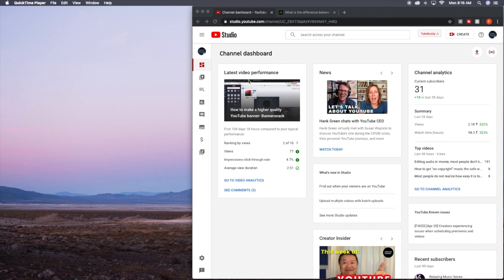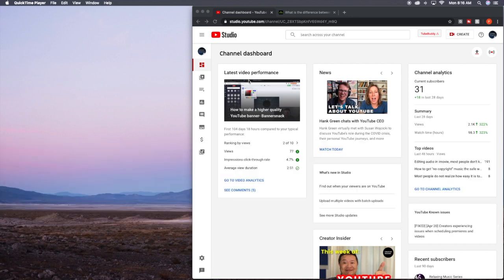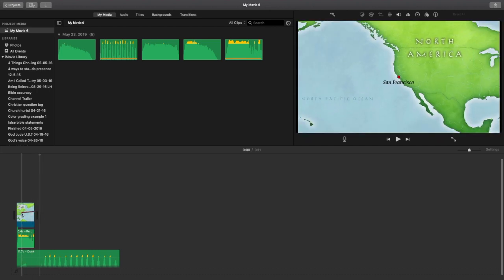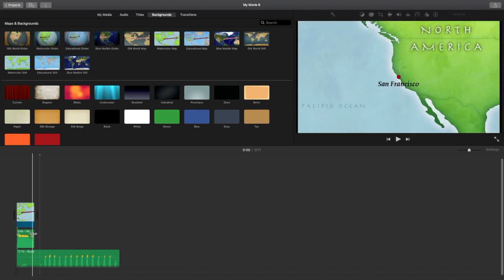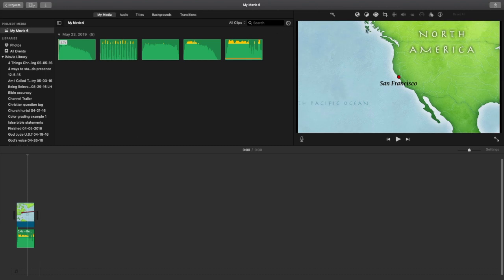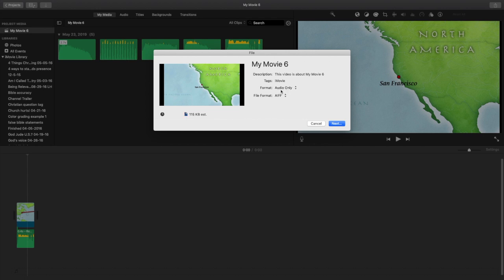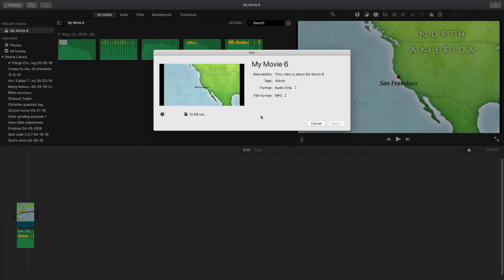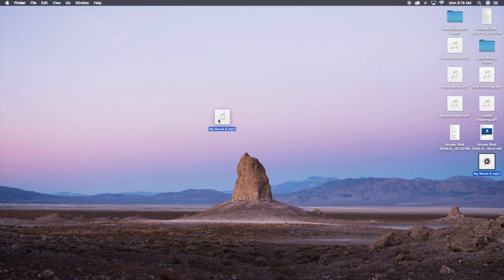How to export audio only in Imovie, Quick and Easy! MP3, AIFF, and more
Most people don't know that you can work on audio files in imovie, so if you were recording a podcast or instrument, you could edit it within imovie and then export the audio file only in the format of an MP3 or Aiff, there are many other options as well. In this video I give a quick tutorial on how to do that!
Who buys this stuff?